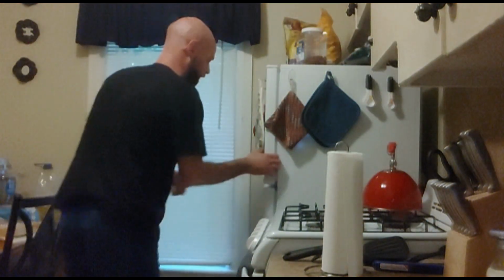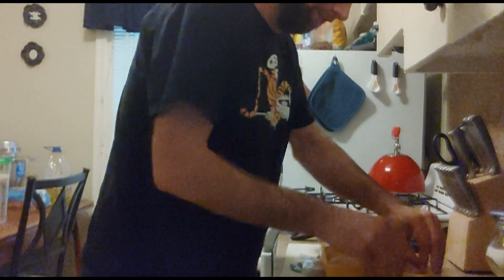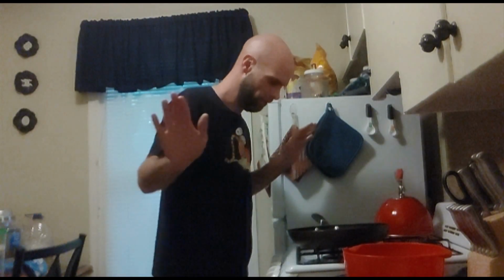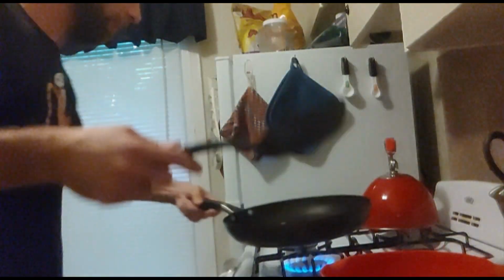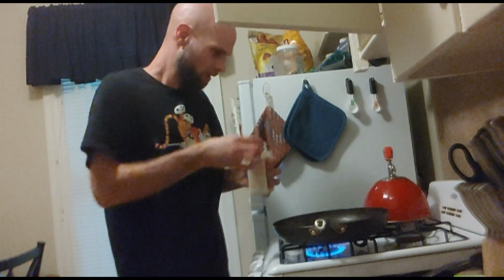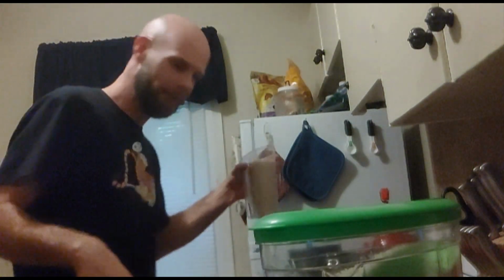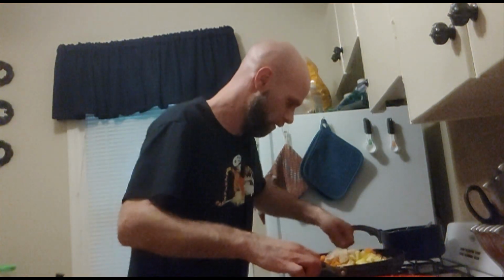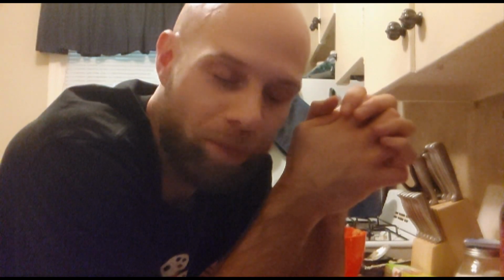Learning How To Stir Fry!!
So, I can cook a few dishes, but only those dishes!! I learn a recipe and stick to it, I am NOT a cook by any means. BUT!!! I'm hoping, by trying new recipes, dishes, etc. That maybe I can become one! I had a lot of fun with this and even made myself laugh a few times! I hope you enjoy, and let me know if you do too!
Here's The Video I used! Sure I picked on it a bit, but it came out very well!!